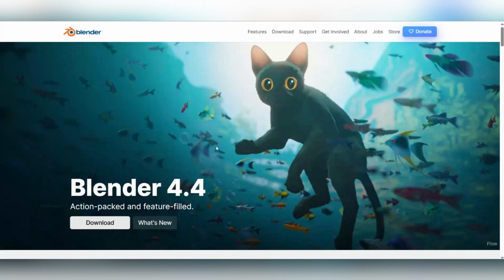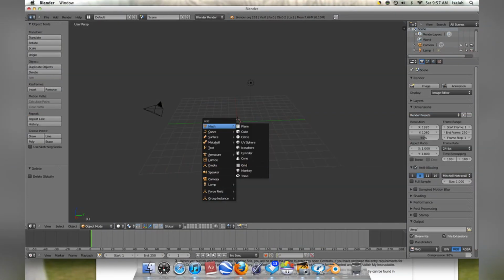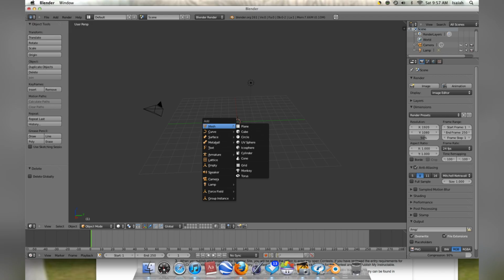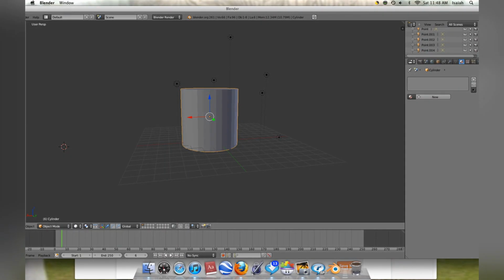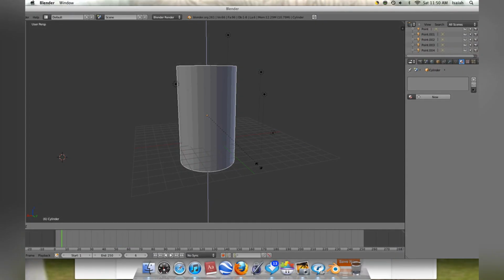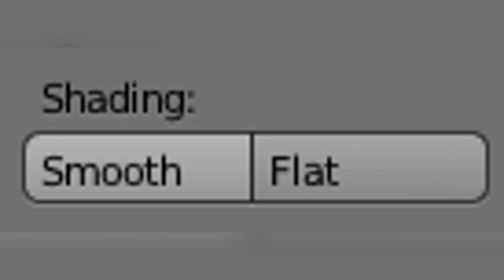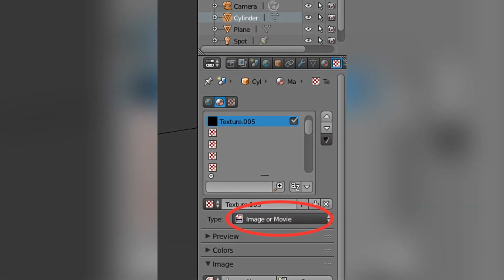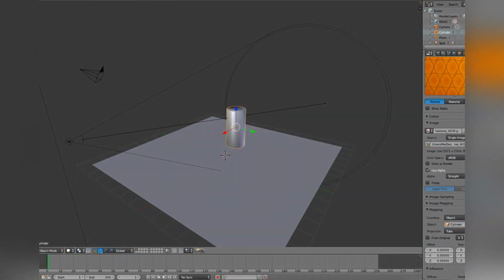How to Add Texture in Blender | Easy Material & UV Mapping Tutorial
How to Add Texture in Blender: a quick step-by-step guide. Follow along on your own device and you'll have it done in a few minutes.

🎨 How to Add Texture in Blender – Complete Beginner’s Guide
In this video, I’ll teach you how to add texture to any 3D model in Blender using simple steps. Whether you’re a beginner or just learning materials and UV mapping, this tutorial will help you apply image textures to your Blender objects with ease.

✅ What You’ll Learn:

How to import textures into Blender

How to apply textures using the Shader Editor

Basics of UV unwrapping

Tips to fix texture stretching and scaling

Final material preview setup in rendered view

Perfect for Blender beginners working on 3D models, games, or animations.